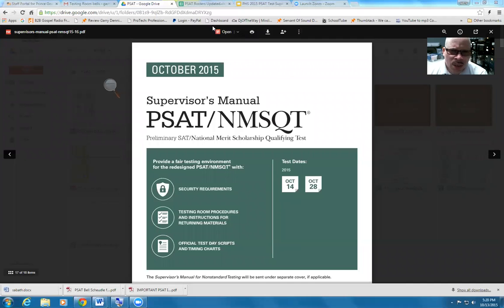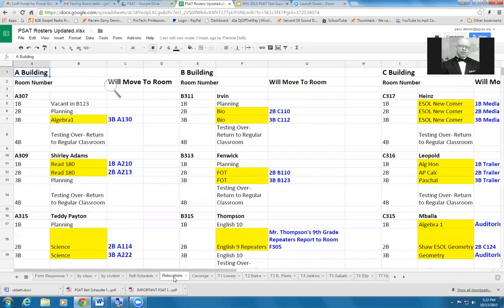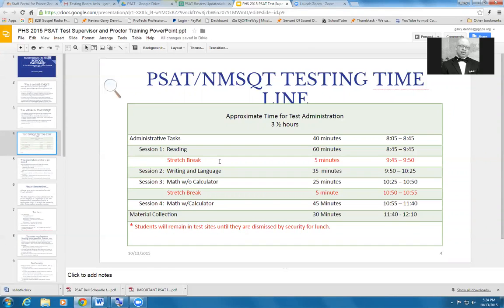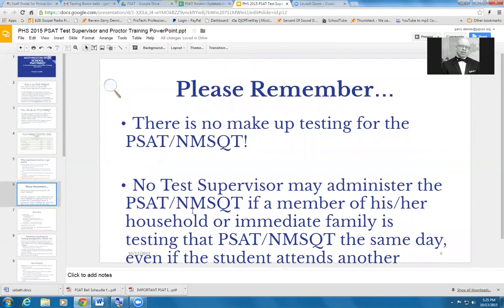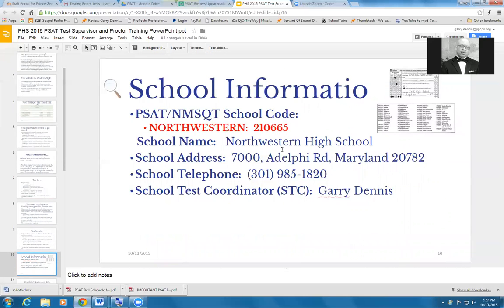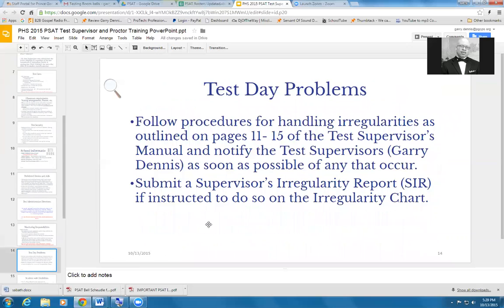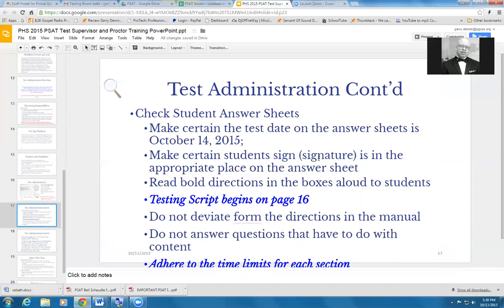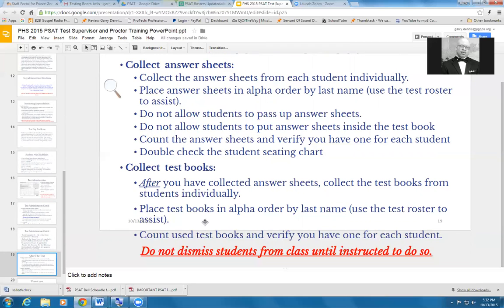PSAT Training Video